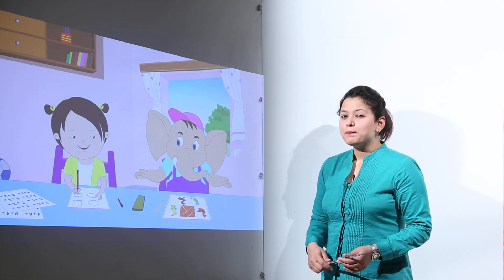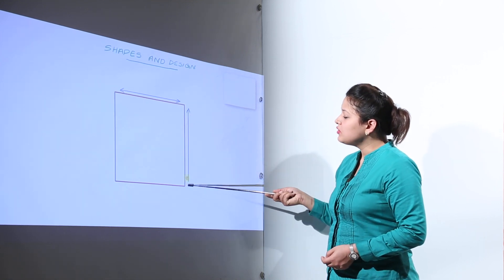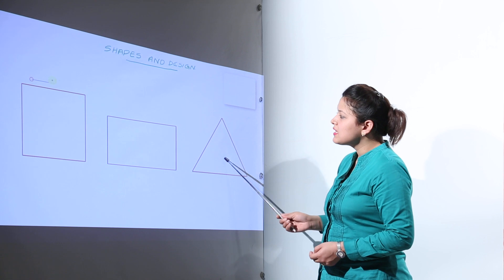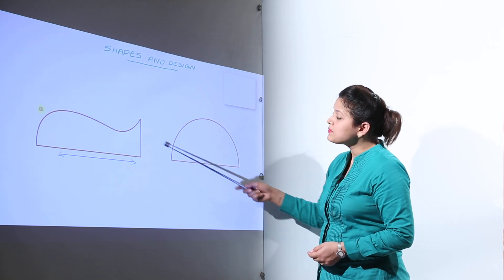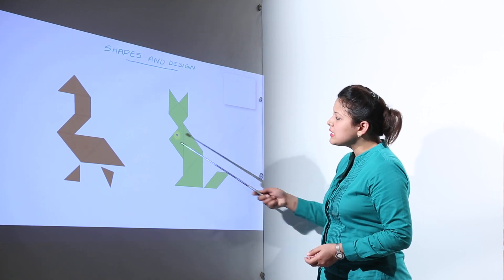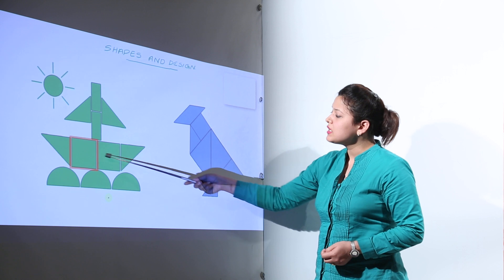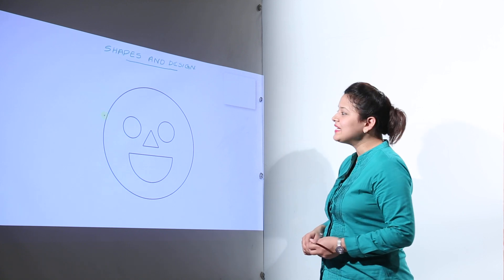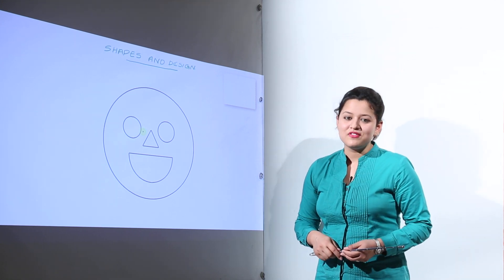CBSE l Free Online Worth Lecture l Teaching Bharat l CLASS 3 l MATHS l shapes and design l L5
Maths is easy when taught by right teacher, learn from the best, Teachers at TeachigBharat are familiar with this art because they are masters of their subjects. In this course and each and every minute detail has been covered so that students have a thorough understanding and can deal with any question based on this topic. TeachingBharat.com presents its full range of professionally developed chemistry Lectures Exclusive Copyrights of teachingbharat.com Lectures by Ph.D. professors.